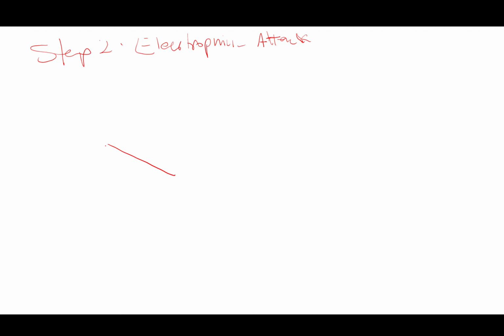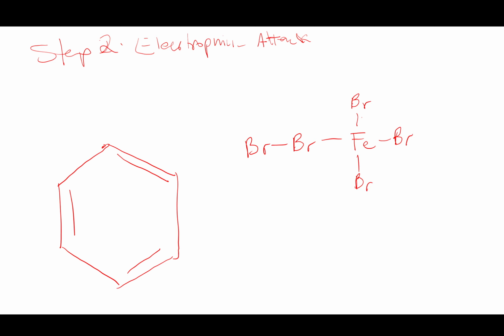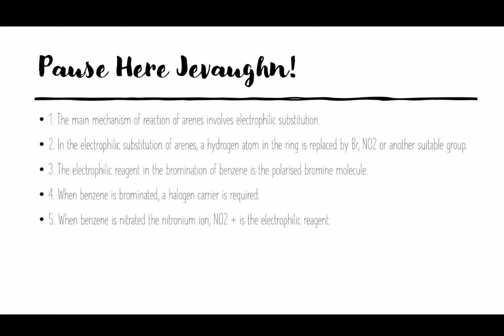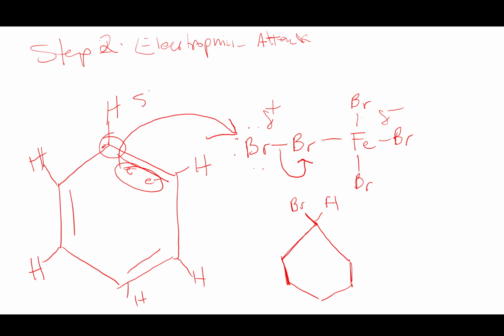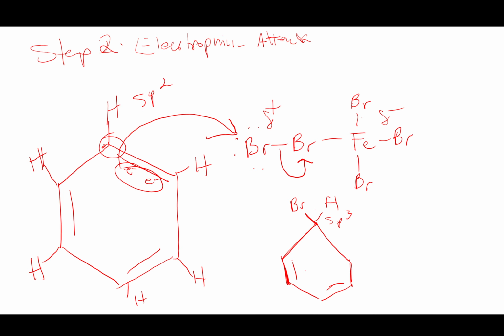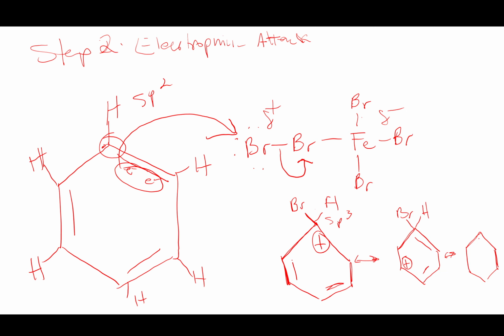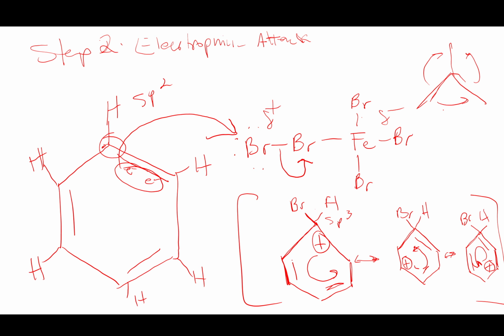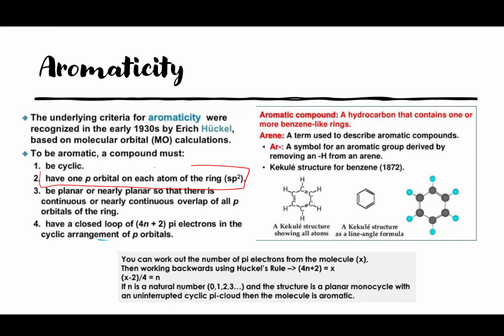Reactions of Aromatic Compounds Part 3 (Electrophilic attack) Unit 2 Chemistry